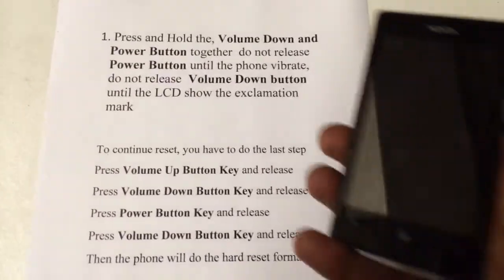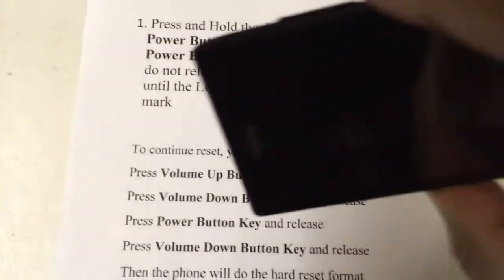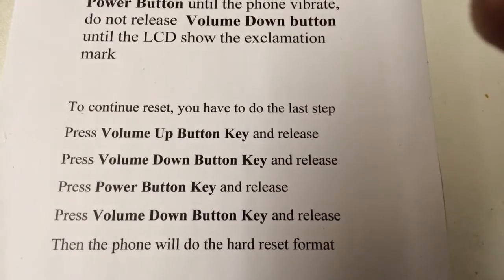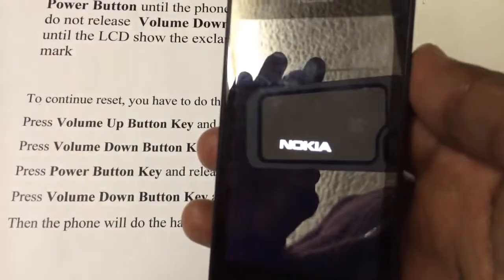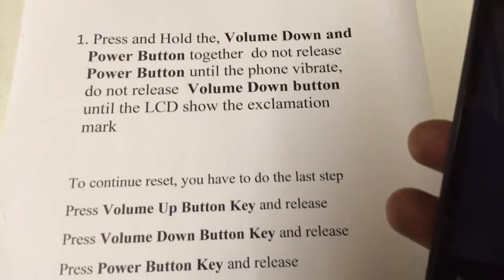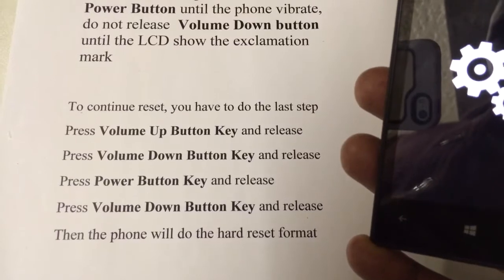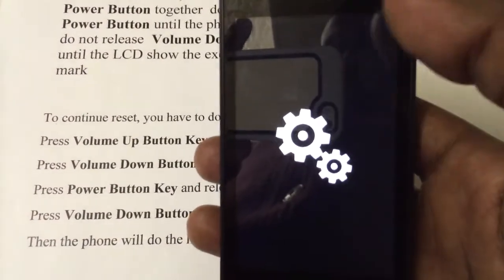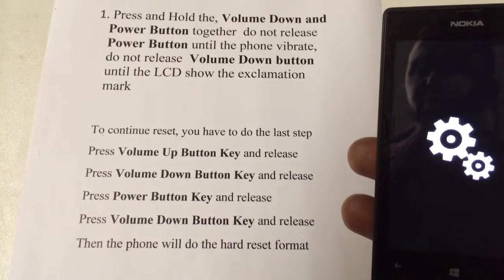How To: Hard Reset Nokia lumia 520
Nokia lumia 520 Hard Reset Nokia lumia 520 Hard Reset Nokia lumia 520 Hard Reset.